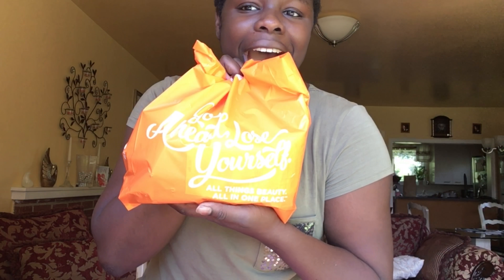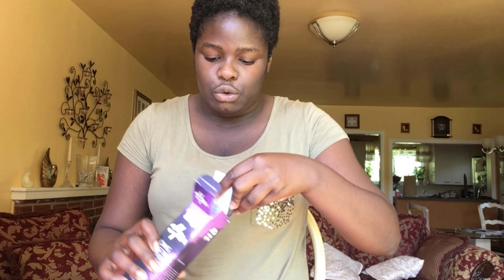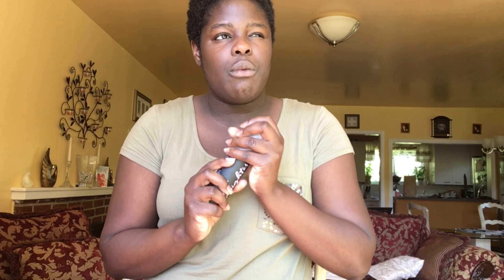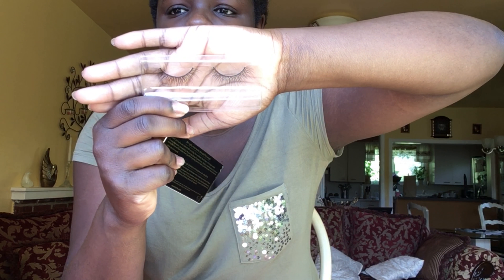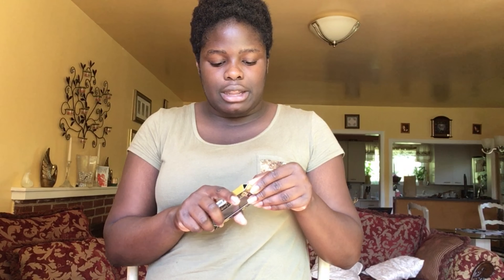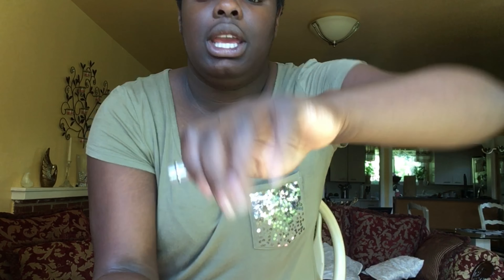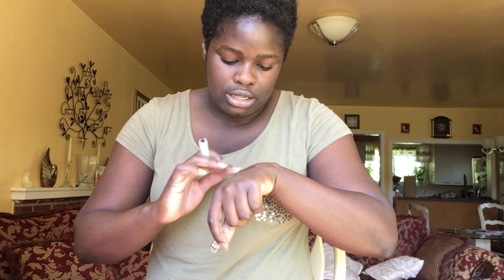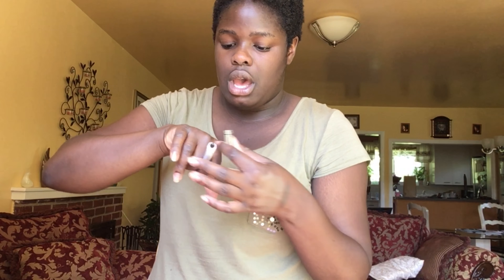MINI MAKEUP HAUL: FT ULTA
Hey everyone I’m back!!!

In this video i'm coming to you guys with a mini make hul from ulta. In This video i talk about the new and old makeup products that i brought and use. In the next video will be a natural look ft. these products.

Add me on:
Editing software: IMovie
Camera: Iphone 7 plus
Age: 21